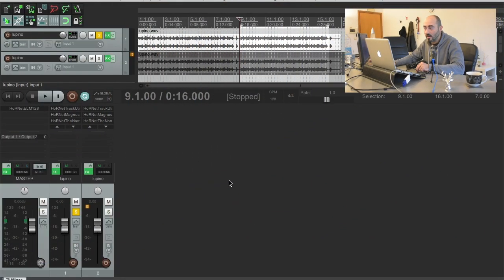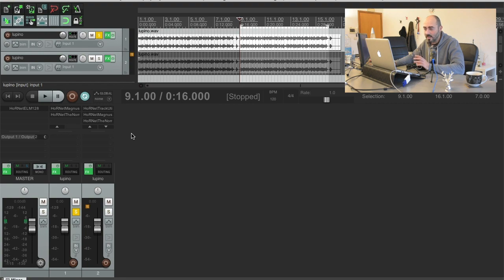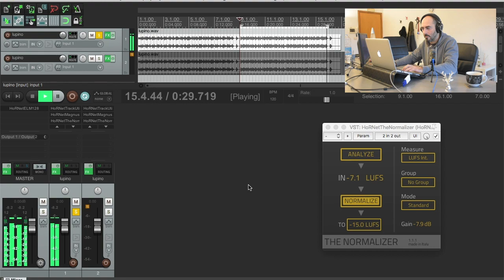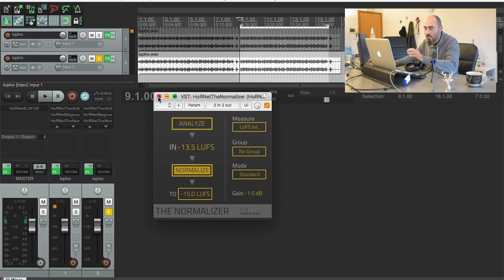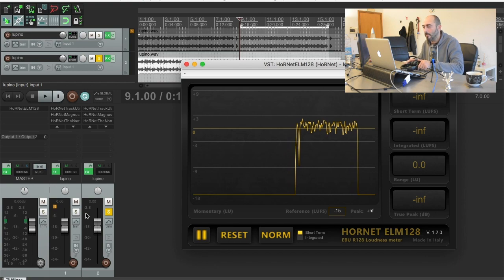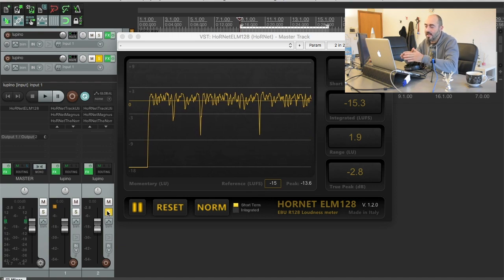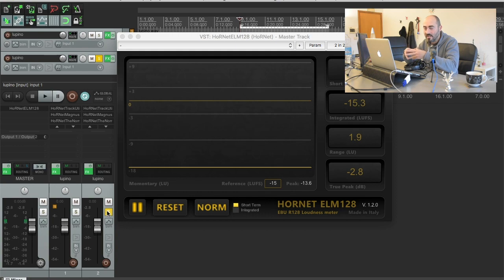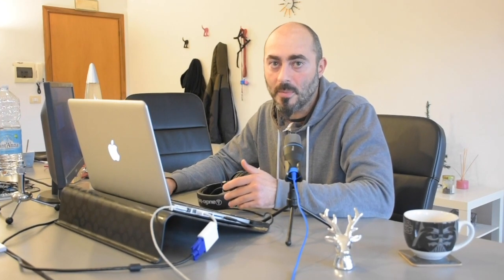Loudness level for streaming services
A comparison of different mastering levels adapted to the requirements of streaming services like Spotify, Apple Music, YouTube, Etc.